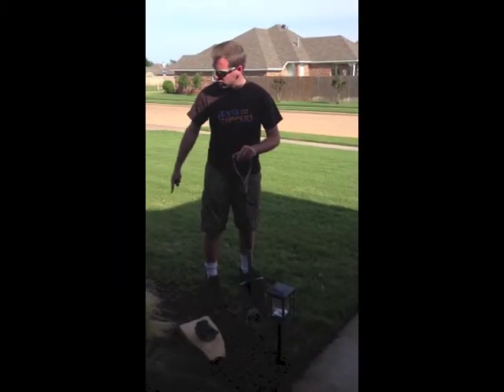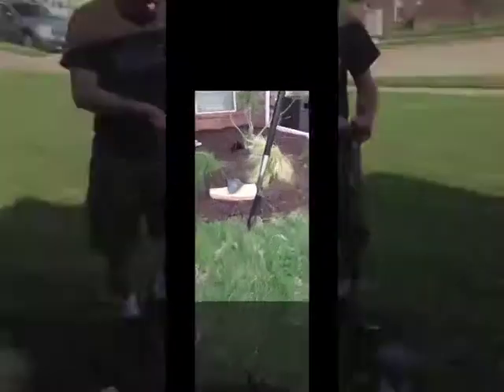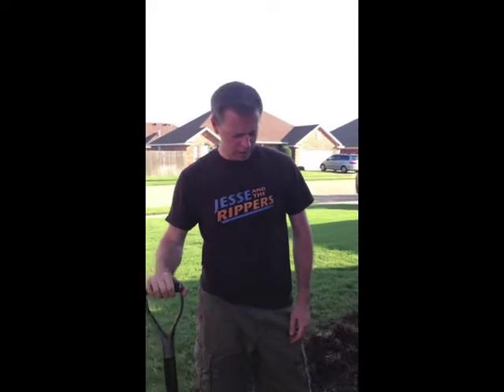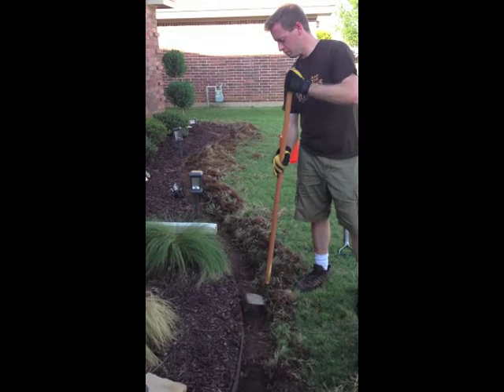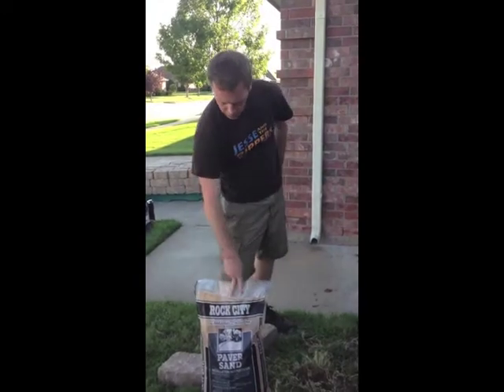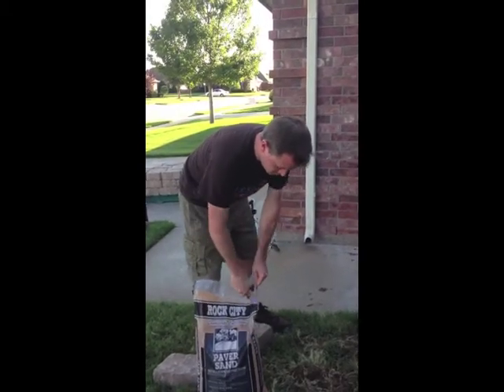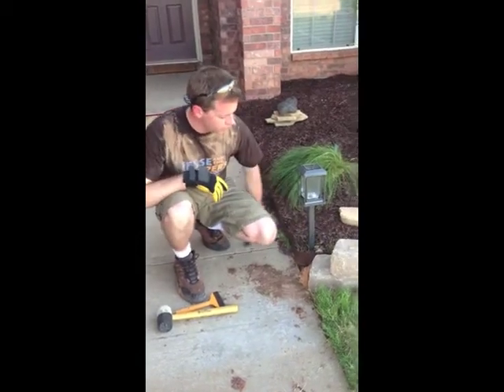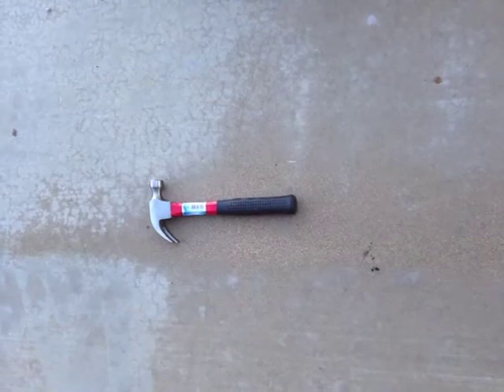How to with Ryan Bennett: Stone Border